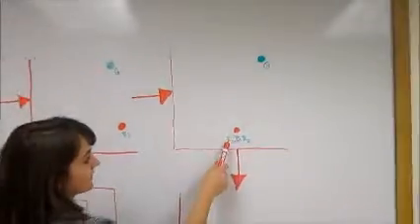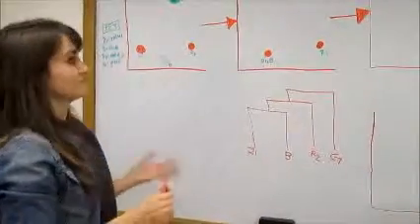Clustering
A video on how clustering works made by my students, Dylan Gardner and Jordan Fuchs, for the Spring 2014 Business Intelligence Course at the Leeds School of Business.